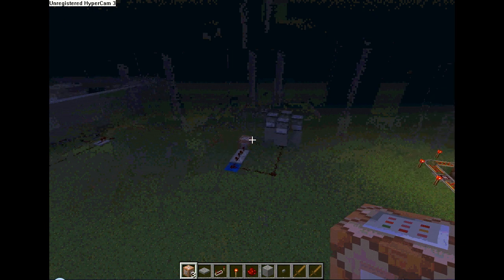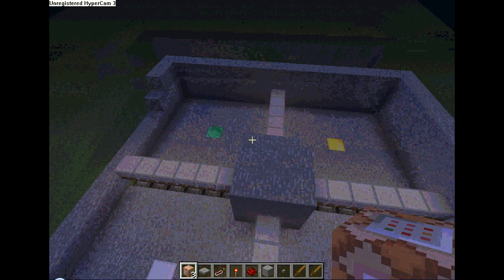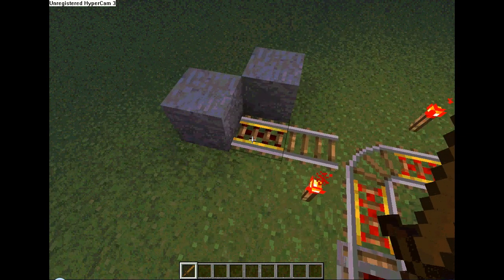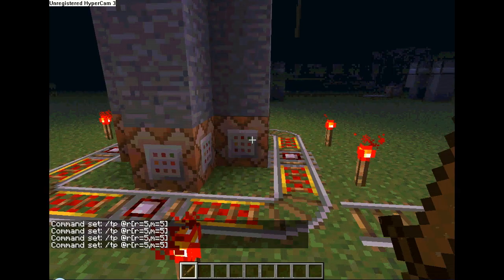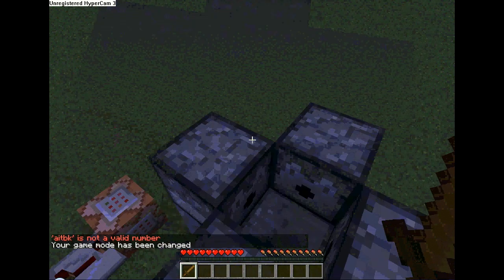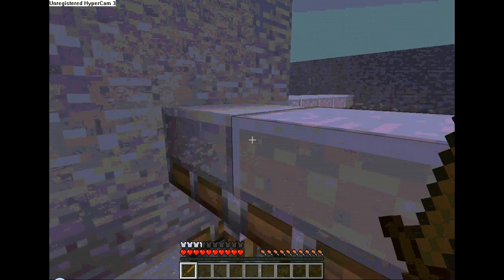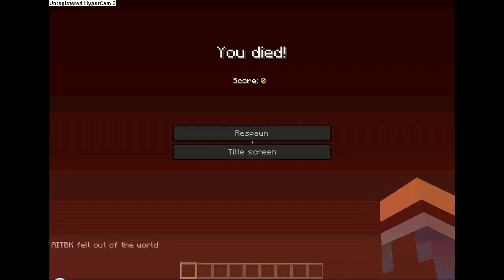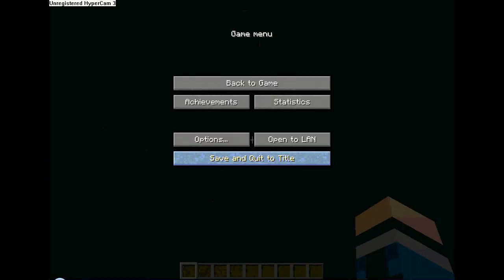Advanced PVP Arena 12w38b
I make an advanced pvp arena with snapshot 12w38b